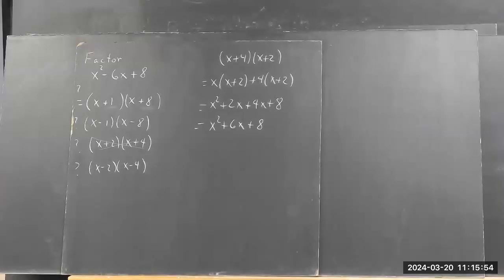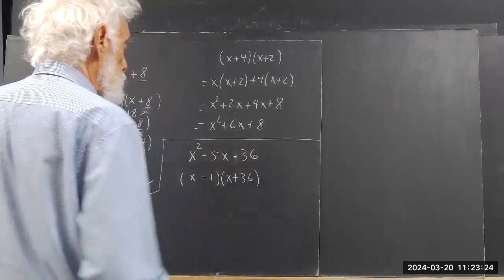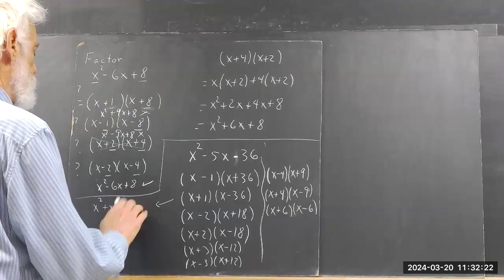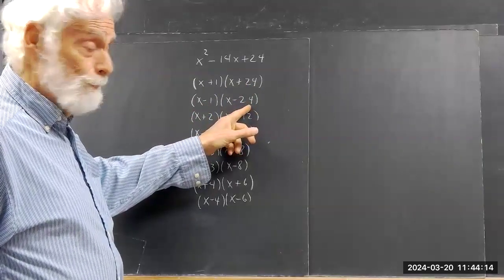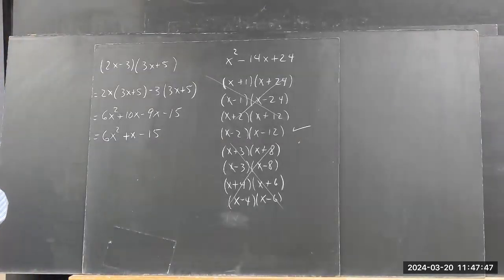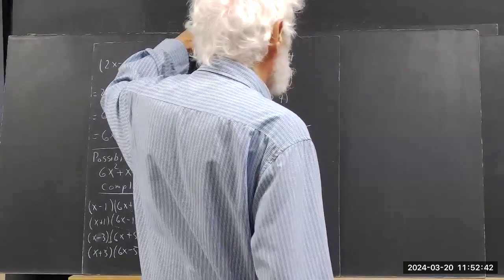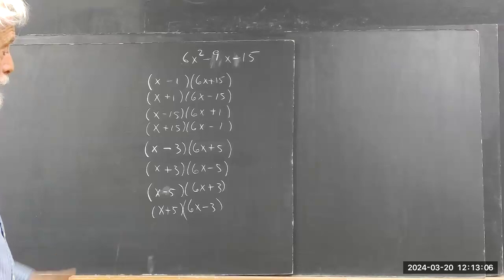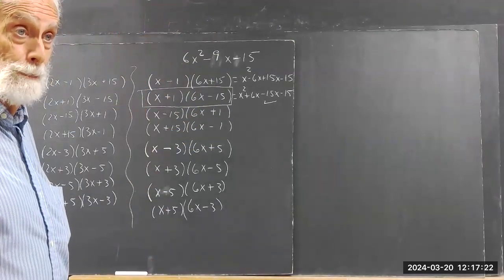dagM60_240320_factoring_trinomials__30